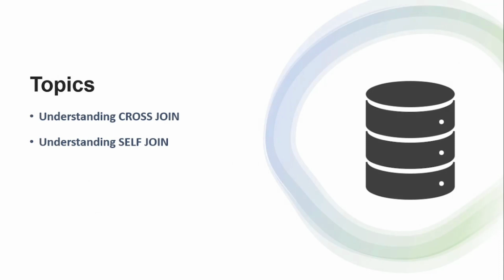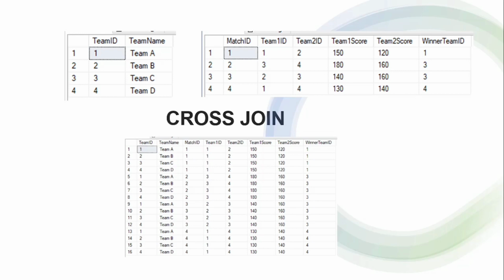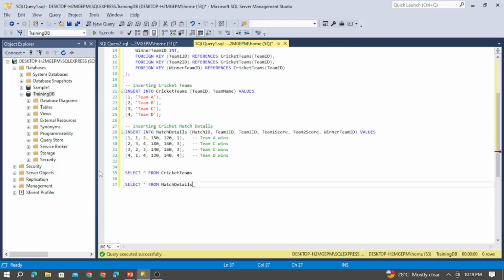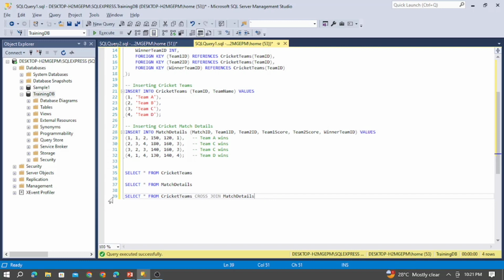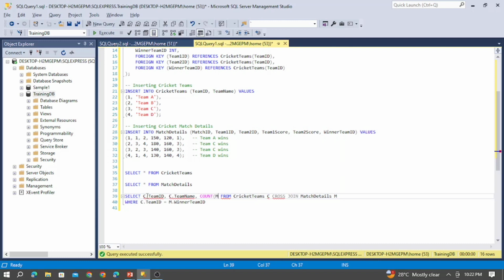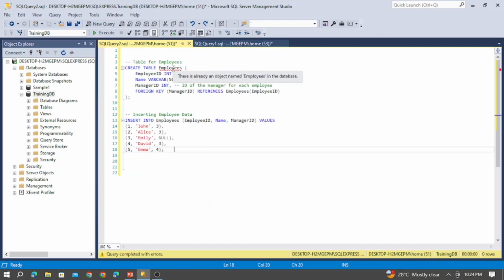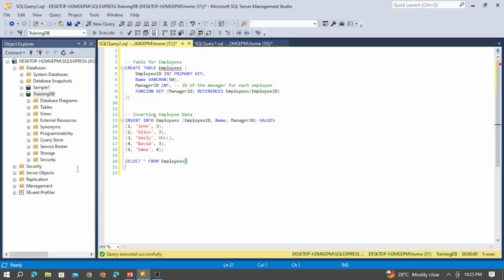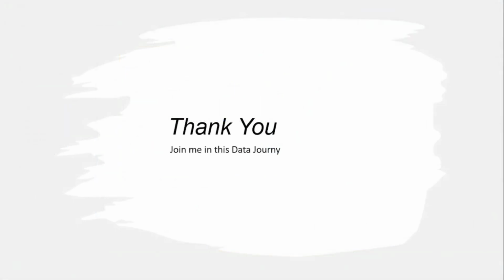Mastering CROSS JOIN and SELF JOIN | SQL Server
Understanding Cross Join and Self Join in SQL Server

In this video, learn the fundamental concepts of cross join and self join in SQL Server with detailed examples and explanations. Understand how cross join combines rows from different tables, producing a Cartesian product, and how self join helps in querying related data within the same table. Follow along as we explore practical scenarios and demonstrate how to use these join types effectively in SQL queries. Whether you're a beginner or looking to refresh your SQL skills, this video will provide you with a solid understanding of cross join and self join in SQL Server.